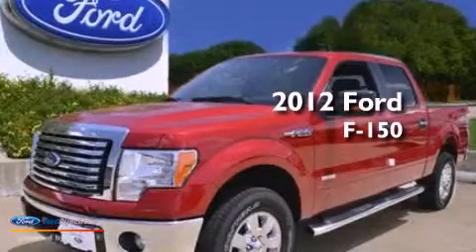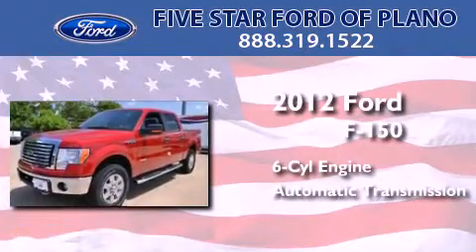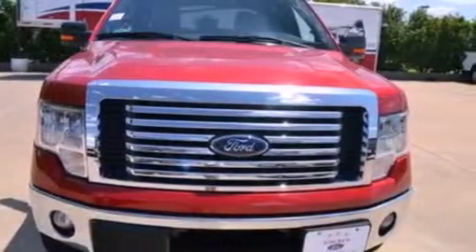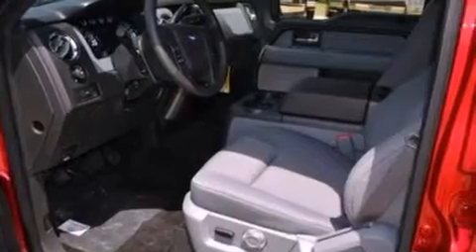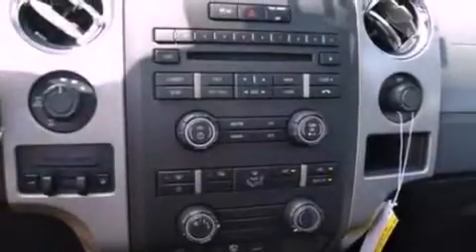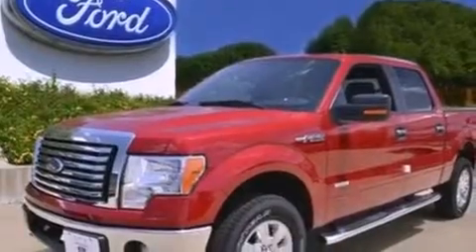2012 FORD F-150 Plano TX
Year : 2012
 Make : FORD
 Model : F-150
 Engine : 3.5L V6 24V GDI DOHC TWIN TURBO
 Trans . : 6-SPEED AUTOMATIC
 Exterior : RED CANDY METALLIC TINTED CLEARCOAT
 Miles : 18
 Interior : STEEL GRAY
 Stock : CFC32905